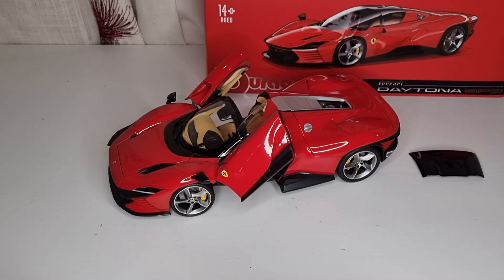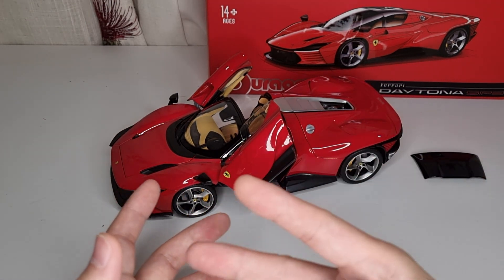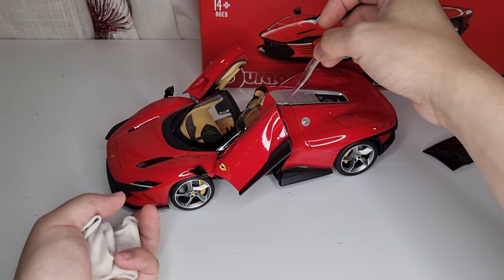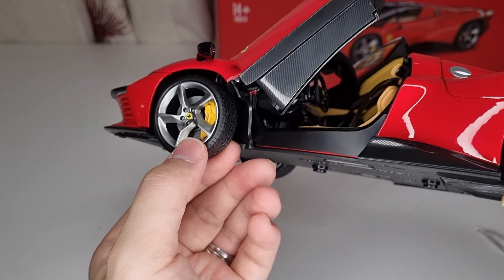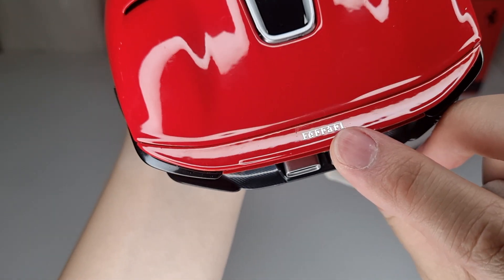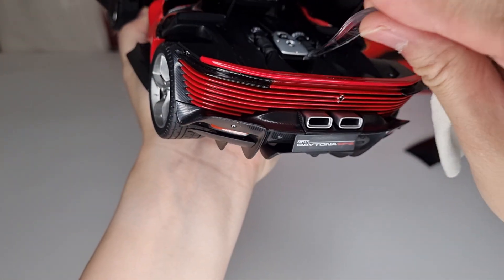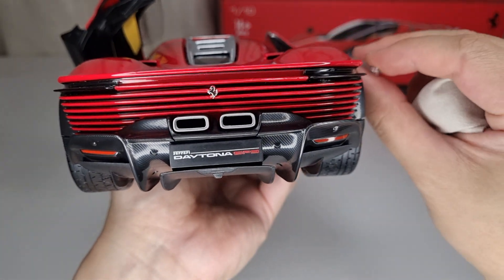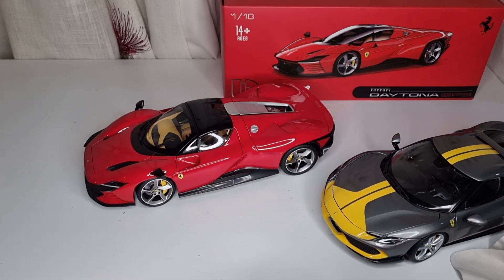Bburago Signature - Ferrari SP3 Daytona - 1/18 Diecast - In Depth Review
Pros
Nice paint work all around and engine detail
Nice cabin and all the buttons and dials are clear
Nice headlight which removable cover and tail light
Working suspension and good exhaust detail
Brake discs and calipers included
Good engine details and good brand logo
Removable cover to turn into open top version
4 opening parts (doors, trunk and engine)

Cons
No carpet and no detail under body but then it is expected for this price range

Overall 9 out of 10 and really nice model. Weight about 650g and paid for about £80 from Mondo Italian seller on eBay.